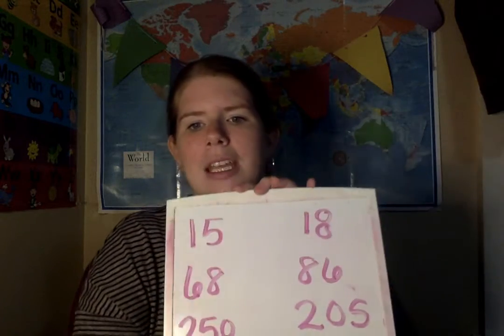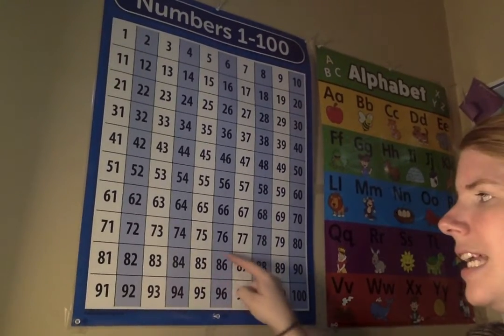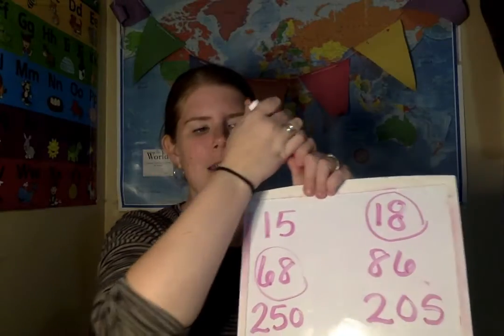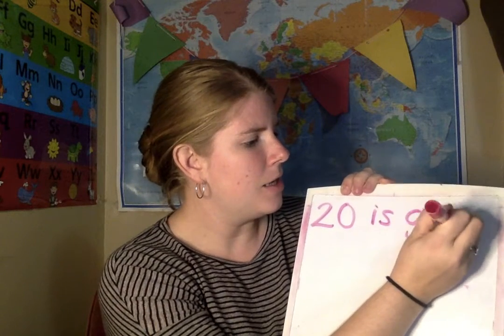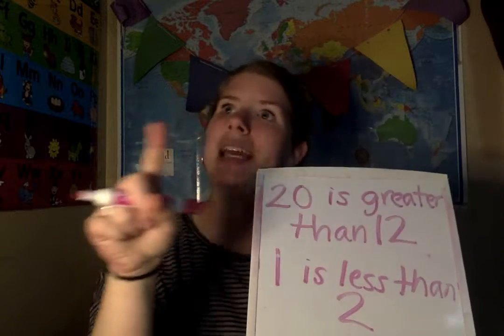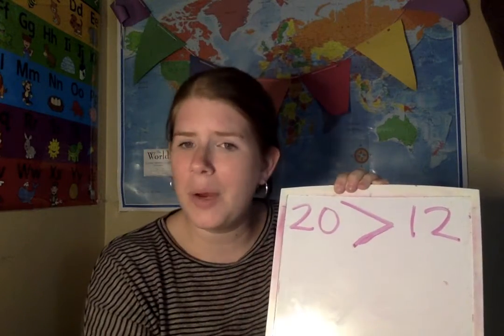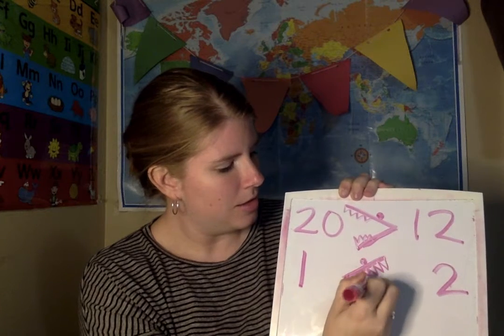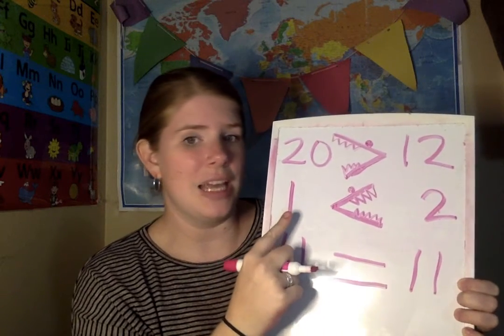2 Larger/Smaller Numbers...Comparing Numbers